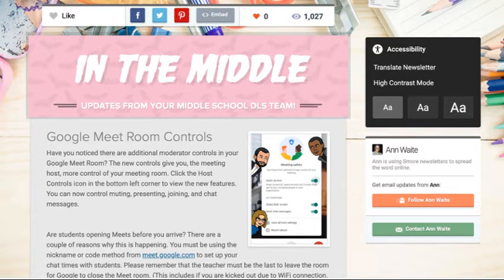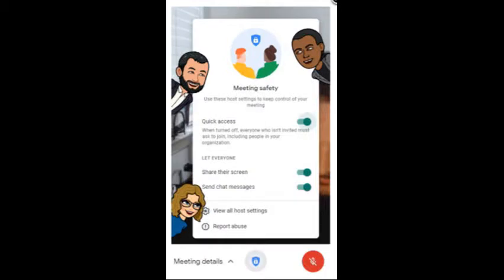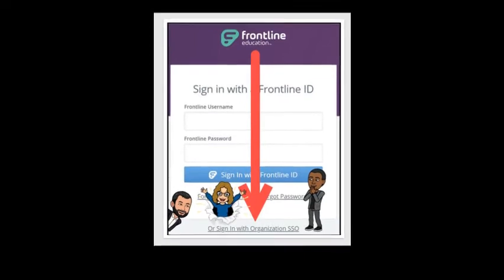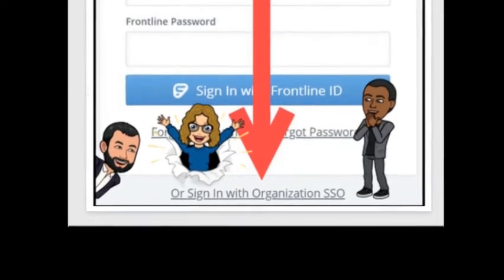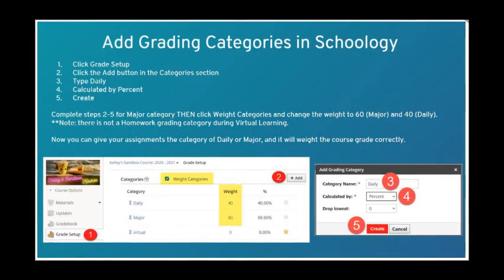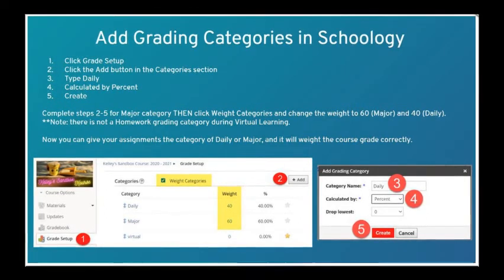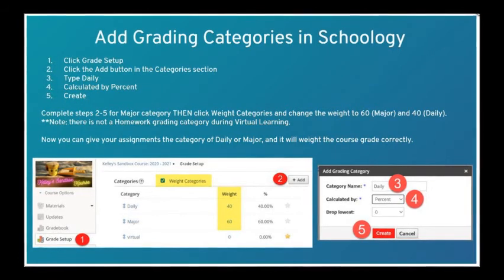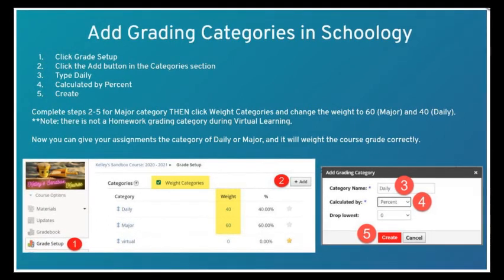IN the Middle Podcast 3